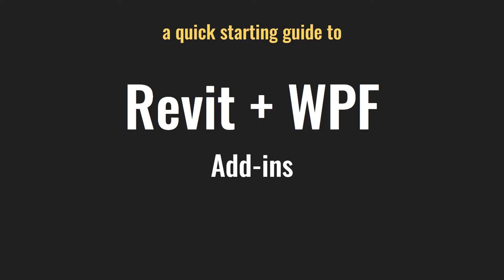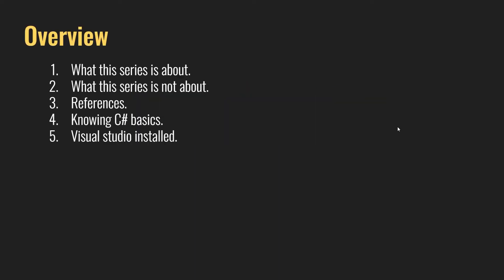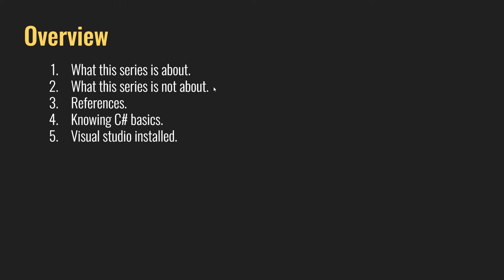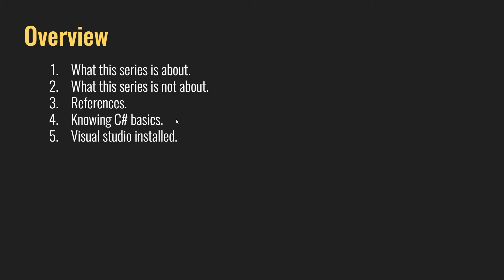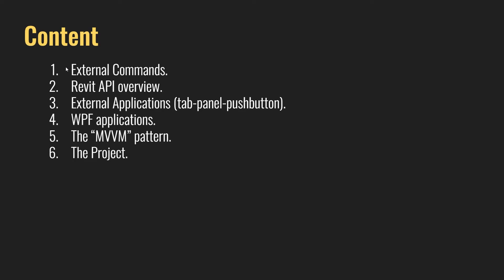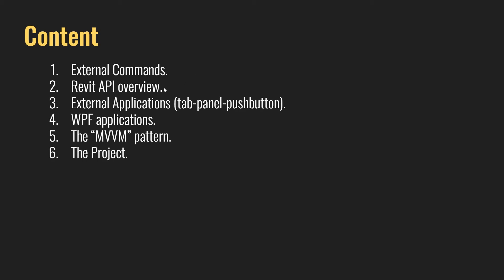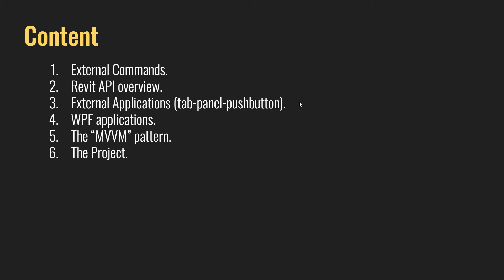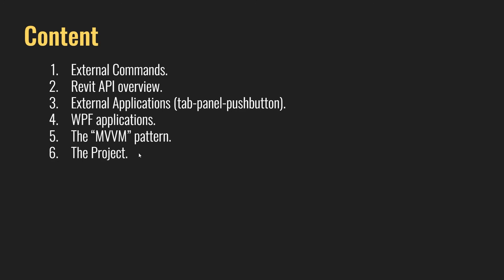Revit + WPF -Quick starting guide- Introduction